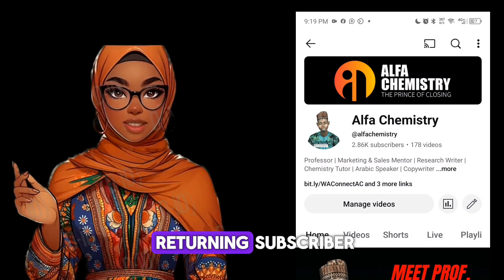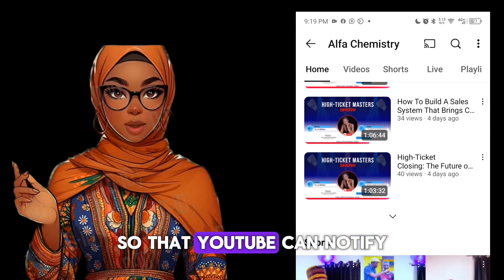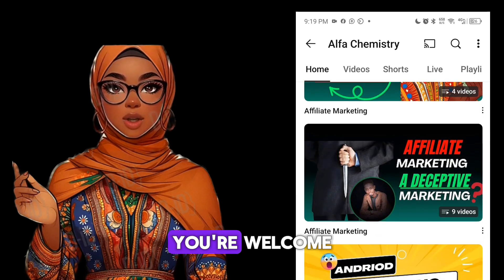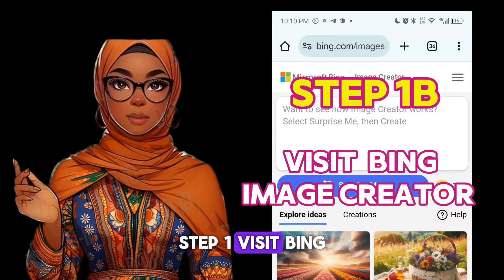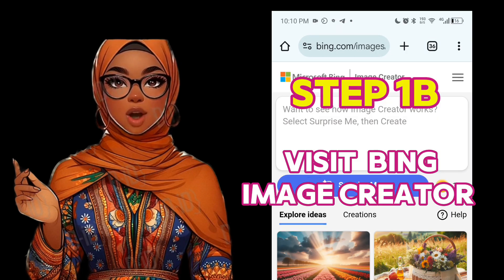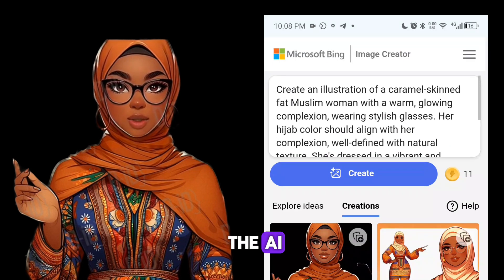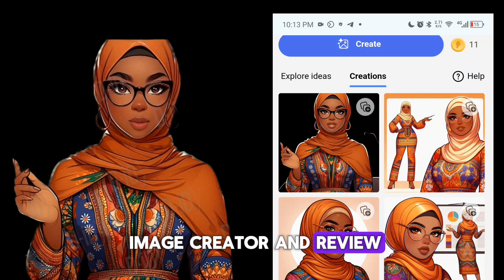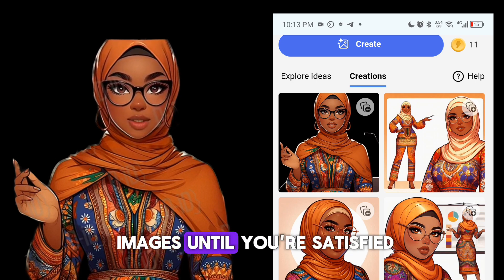How To Create A Talking Avatar in 3 Minutes Using FREE Canva Ai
Learn how to create a stunning talking avatar with ease! In this step-by-step tutorial, I'll guide you through the entire process—from generating your avatar using Bing Image Creator to transforming it into a talking avatar with Canva.

Here’s what you’ll learn:

1. How to craft a perfect prompt for your avatar.

2. Using Bing Image Creator to generate your avatar.

3. Downloading your chosen design.

4. Bringing your avatar to life with Canva.

No advanced skills needed—just follow along, and you’ll have your unique talking avatar ready in no time!